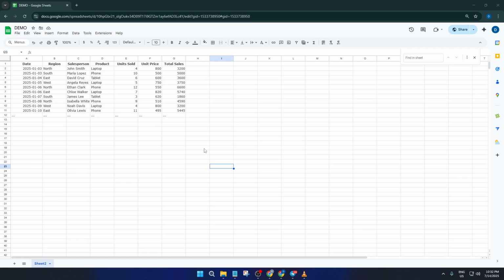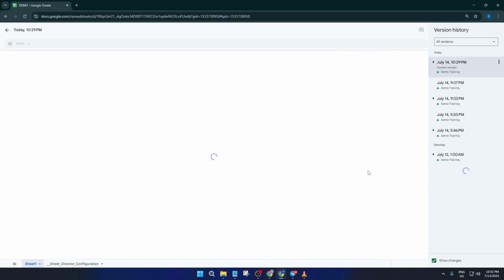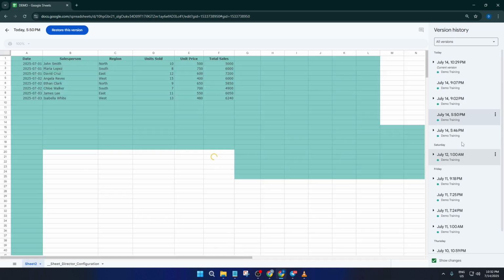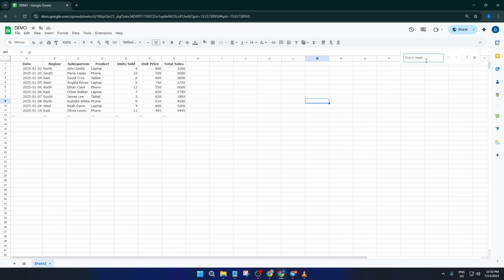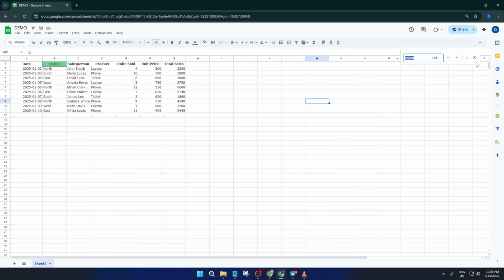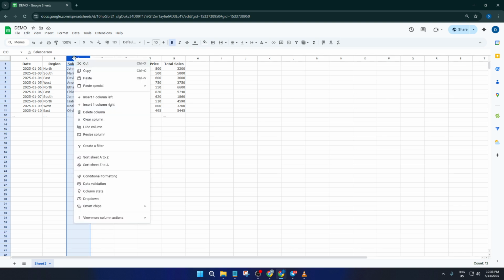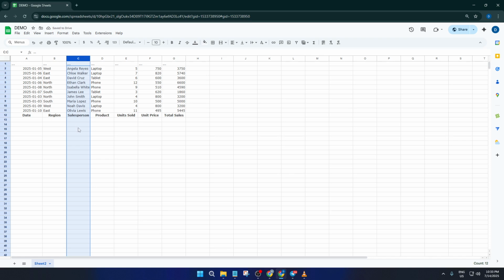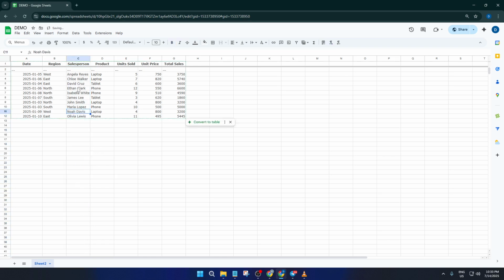How To Restore Version, Search By Keyword & Sort Data In Google Sheets (Easiest Way) (2026 Guide)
Learn how to master Google Sheets with this comprehensive tutorial! In this video, we’ll cover how to restore an older version of your sheet, search by keyword, and efficiently sort your data. Whether you’re a beginner or an advanced user, these essential tips will help you get the most out of Google Sheets on both Web and Desktop platforms.

⏱️ Timestamps:
00:00 - Introduction
00:45 - Restoring Previous Versions (Version History)
03:20 - Searching Data by Keyword
06:05 - Sorting Your Data Effectively
08:50 - Pro Tips and Shortcuts

We’ll guide you step-by-step, so you can confidently manage and organize your spreadsheets. This tutorial works perfectly for Google Sheets users in Google Workspace (G Suite), on both Windows and Mac.